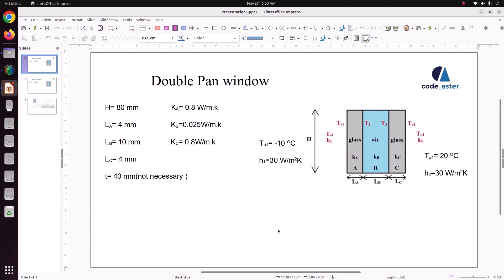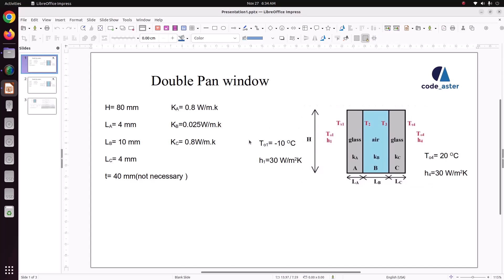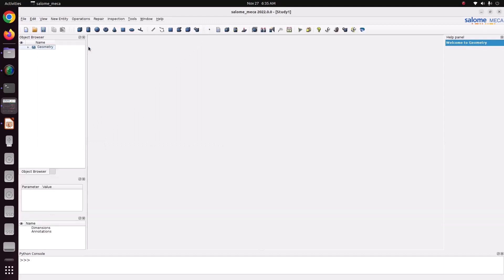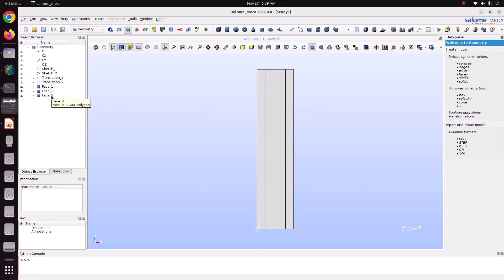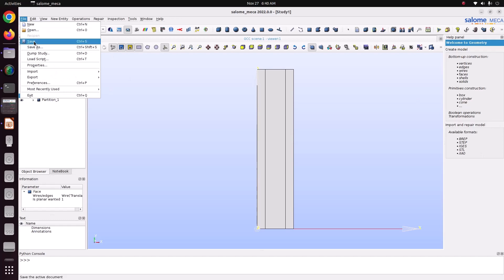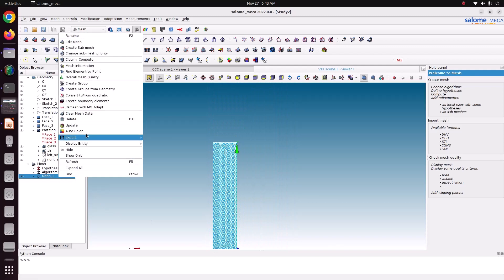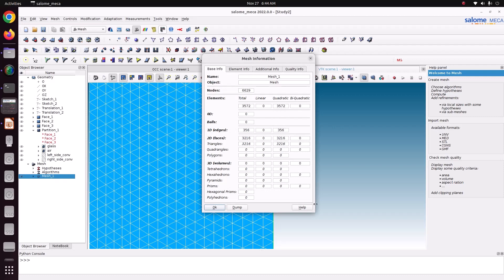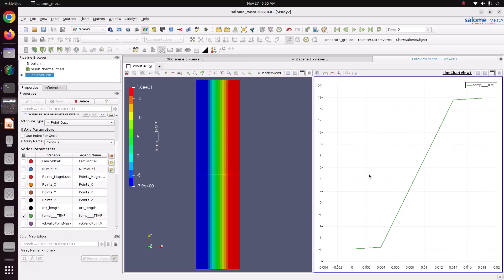Double Pan window Thermal analysis using code aster|salome meca tutorial|paraview tutorial|tut-36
Hello Friends,

salome meca
code aster
linear static analysis with code aster
linear static analysis with salome
linear static analysis with salome meca
FEA using opensource
opensource Finite element analysis
FEA with code aster
creating linear element
thermal analysis of double pan window
double pan window fea analysis using code aster
double pan window heat transfer analysis
2D heat transfer analysis

Salome tutorial
Salome 2023 tutorial for beginners
Salome analysis